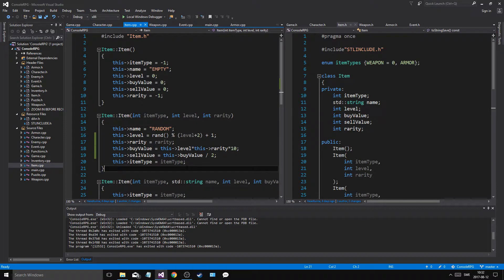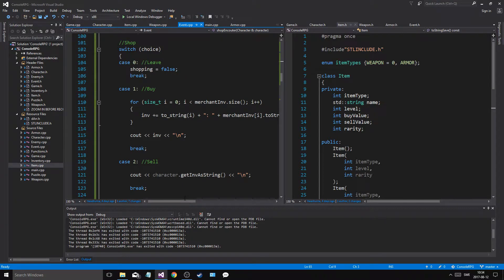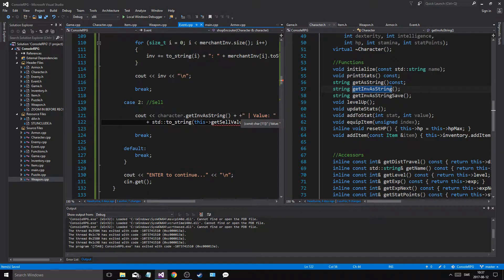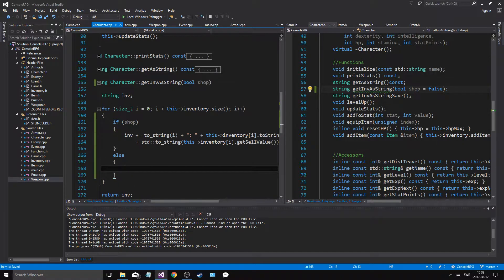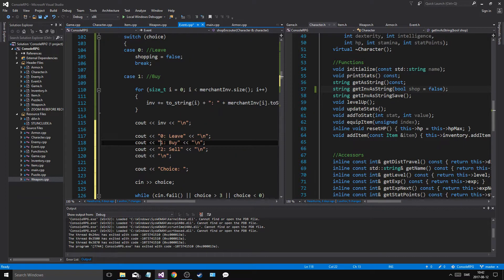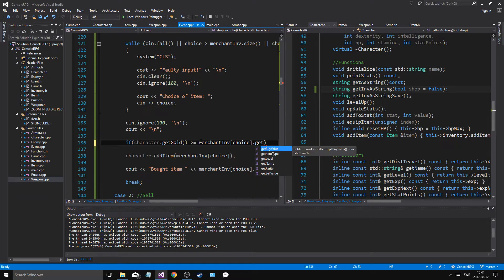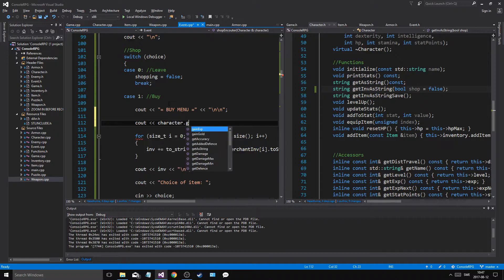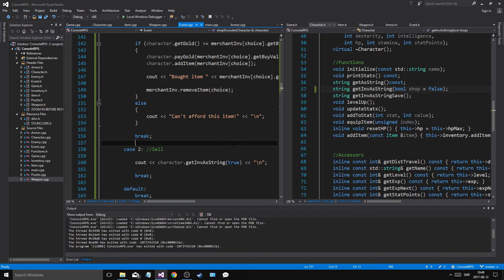C++ Game Development | Console RPG | Part 40 | Items, Inventory, Leveling, Adventures and MORE!